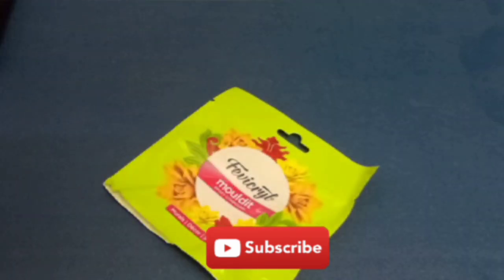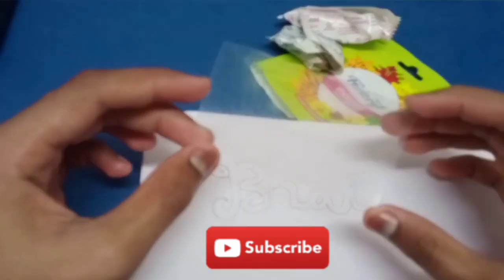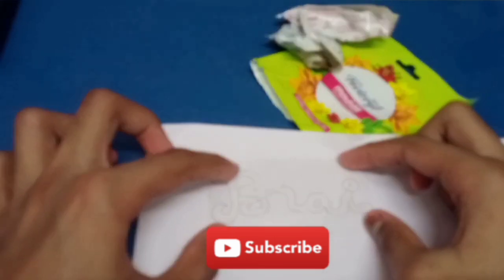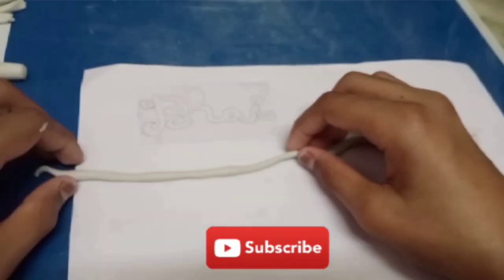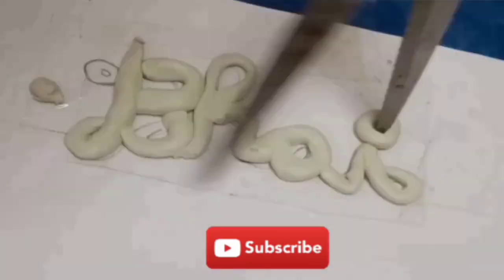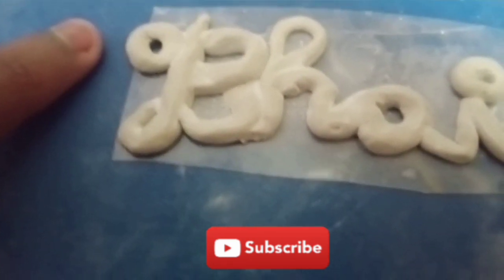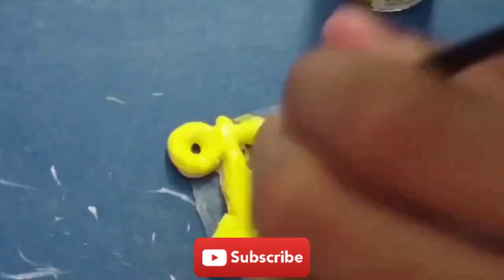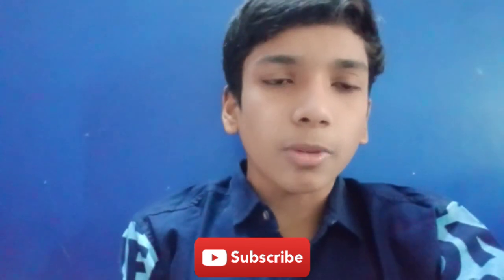Happy Raksha Bandhan ll DIY Rakhi ll The Creative maker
Hi everyone I am your srijan . In this video I will show you how to do rakhi of "bhai" and if  you like it  please say in the comments box if you like my  art please like, share, subscribe to my channel the creative maker